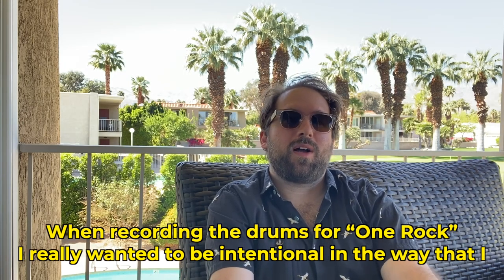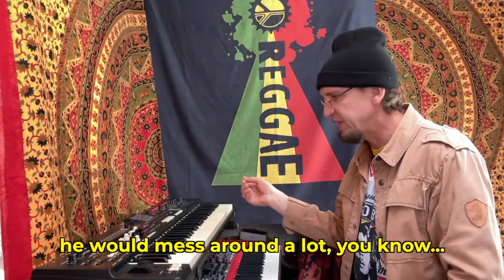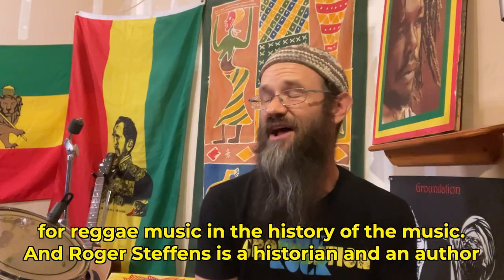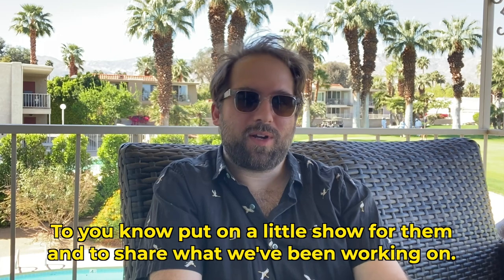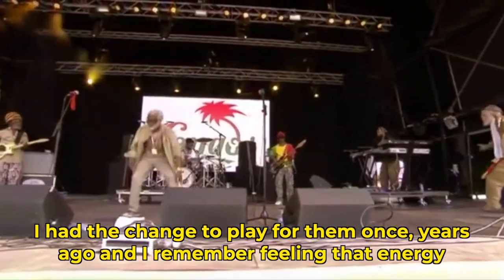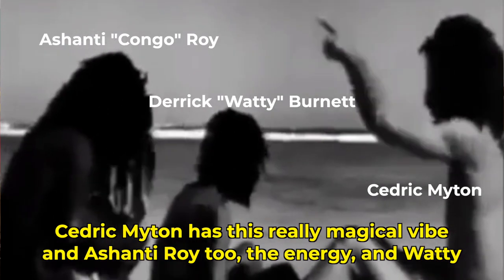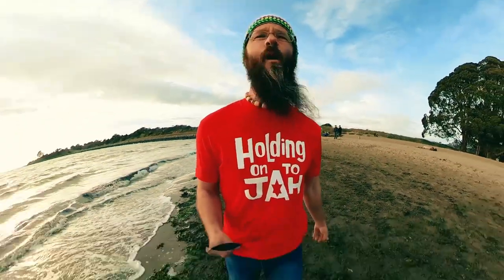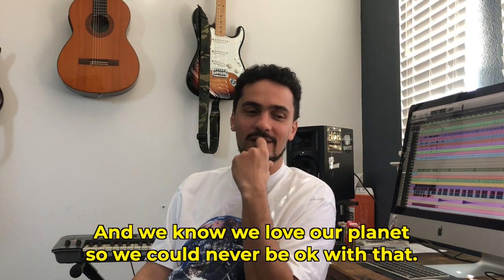Creating ONE ROCK - Episode 3 - One Rock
The musicians of GROUNDATION recall the writing and recording of their 2022 title track One Rock.

Produced by: Reggae Professor

Starring:
Harrison Stafford
Eduardo Gross
Matt Jenson
Isaiah Palmer
Zach Morillo
Roger Cox

Artist: Groundation